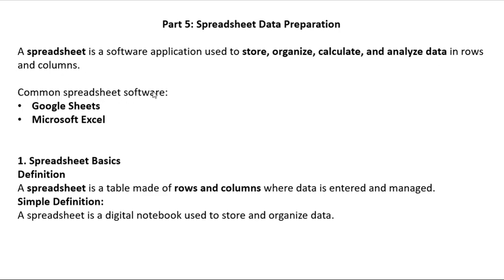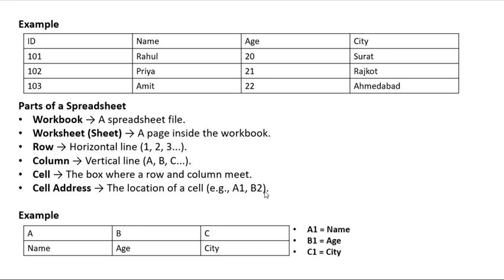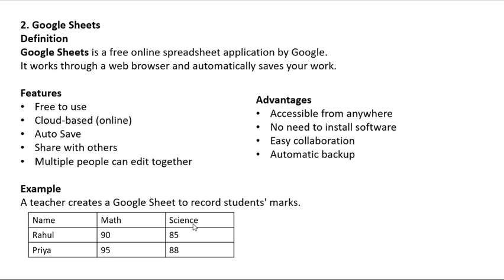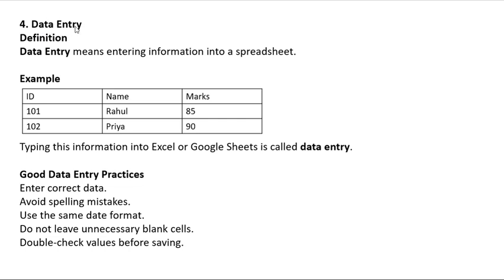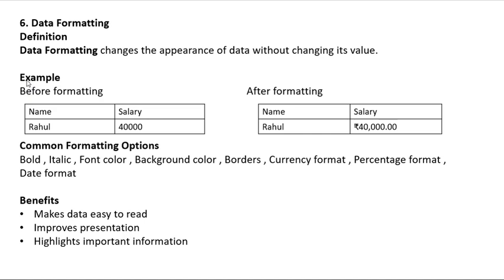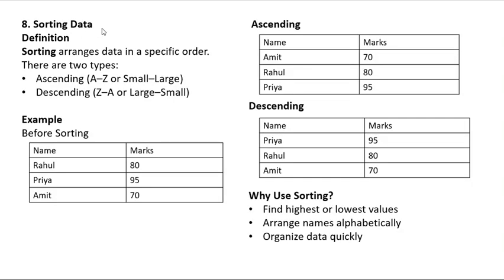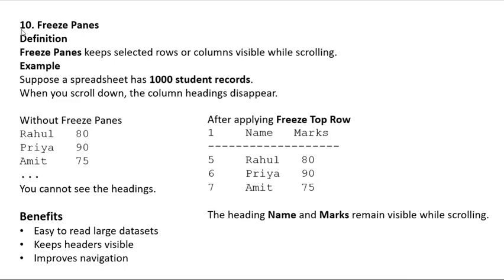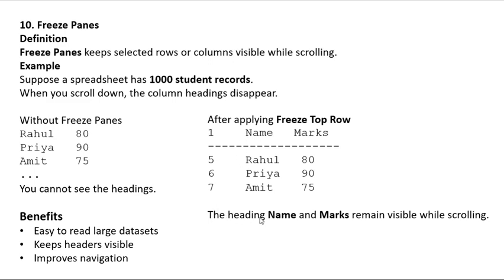Data Analytics 2.5 Spreadsheet Data Preparation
2.5 Spreadsheet Data Preparation